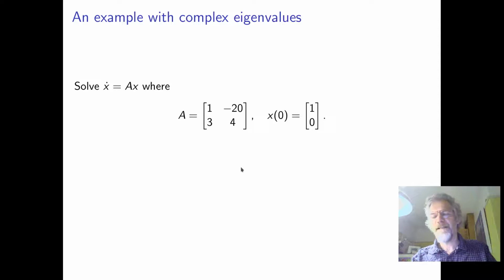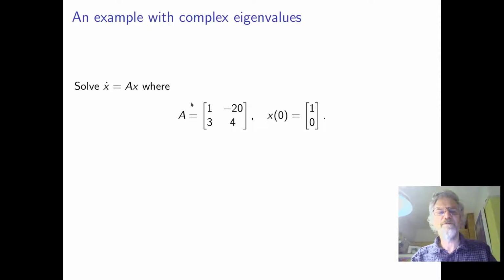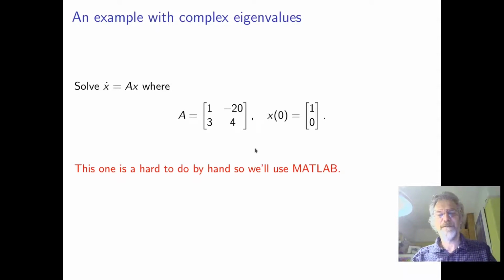2E1 Lecture 5 part 13 Eigenvalues and eigenvectors